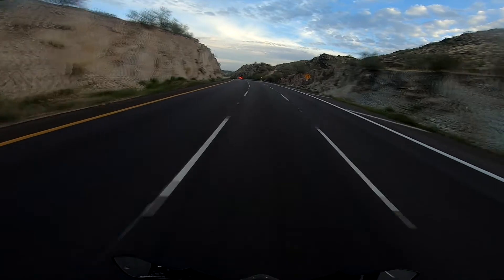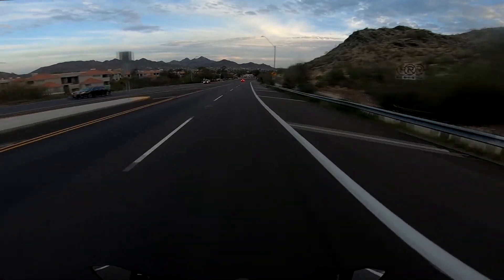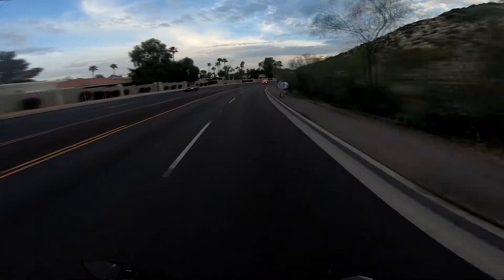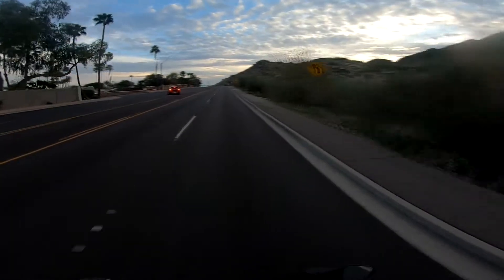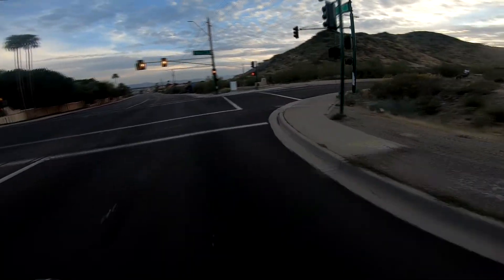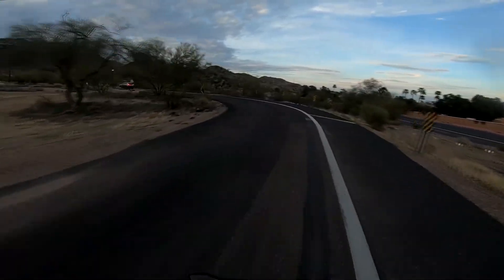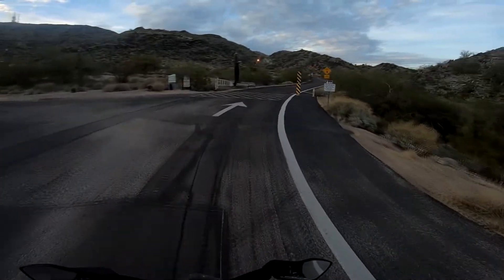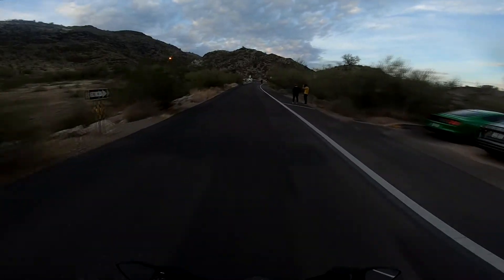Faster N' Louder | Let's Go For a Ride On The KTM RC390! | Come Ride With Me…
Now that it's almost too hot to ride here in Arizona--the motovlog setup is all ready to go! Come along for a quick ride on the KTM RC390.